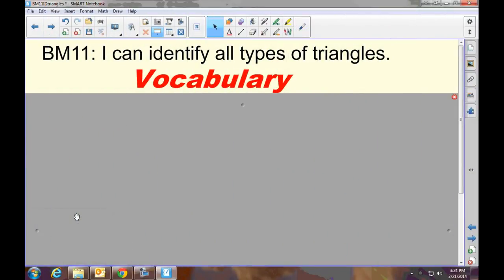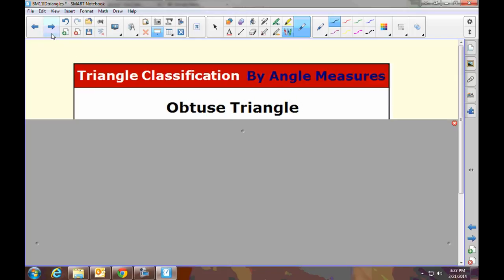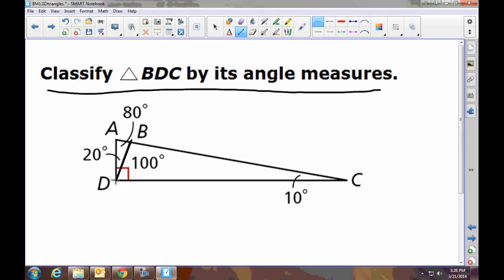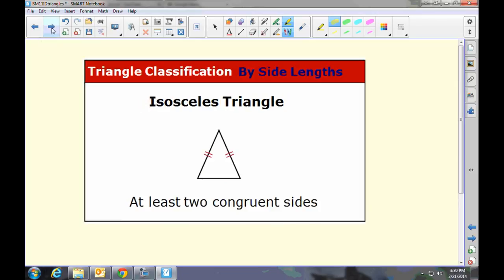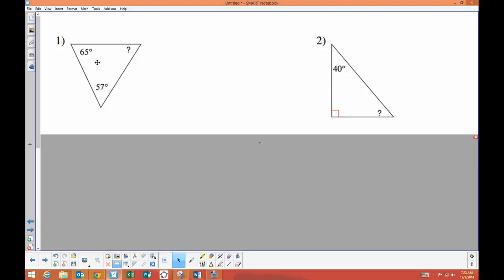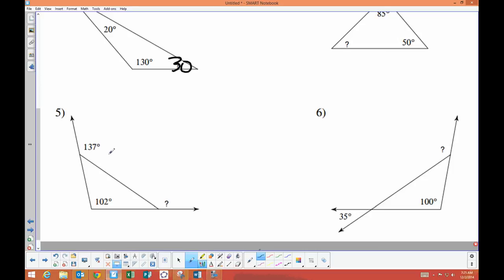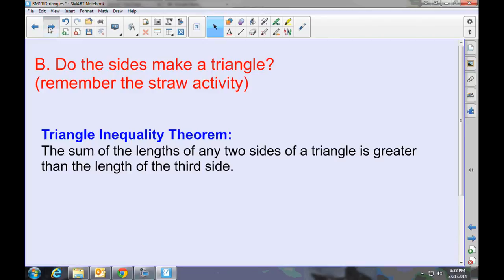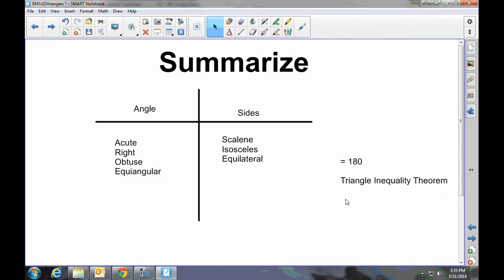BM12: Proof (triangles)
Video lecture for BM12: Proof (Triangles)
Triangles, angle sum, medians, triangle types, etc.